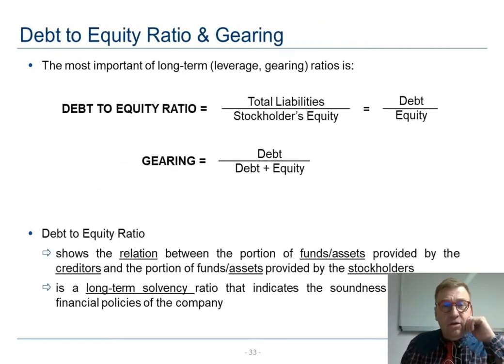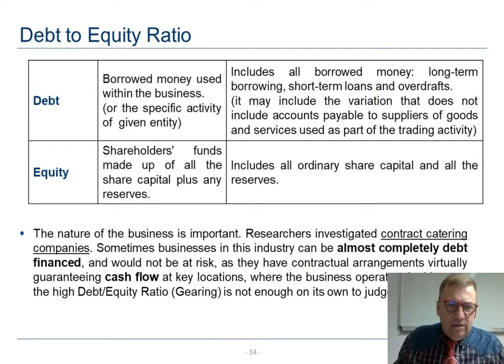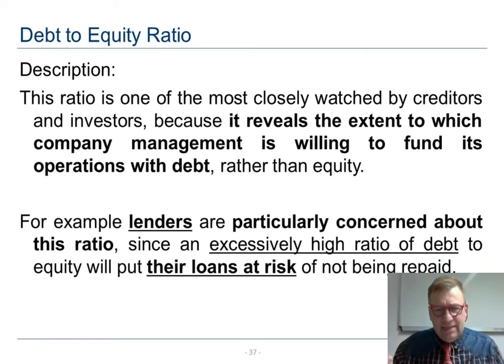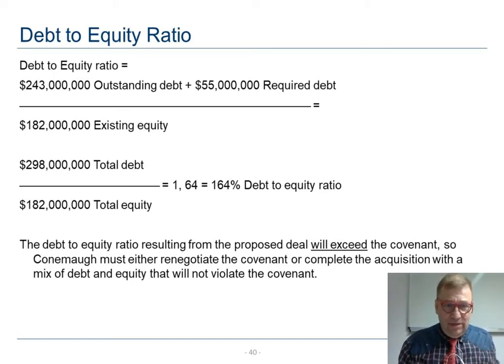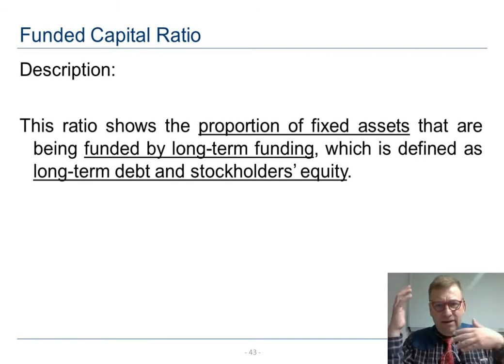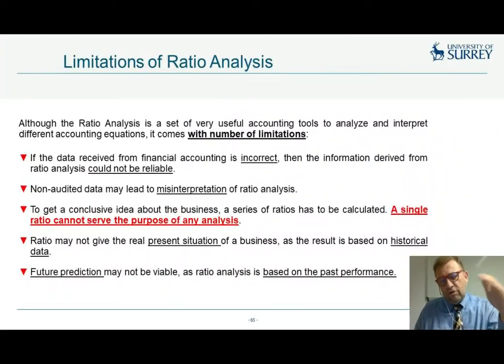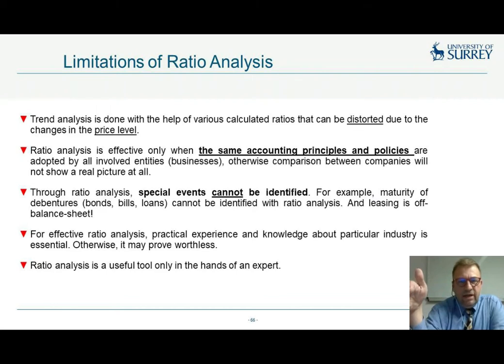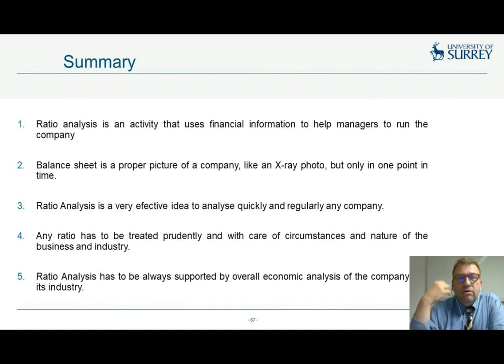Prof Finances, Financial Management, L20; Balance Sheet Ratios – Capital Structure & Solvency Ratios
Dear Viewers,

The content of the course selected for YouTube:

Film 17 Investment Valuation Methods – Internal Rate of Return, a quick word about inflation